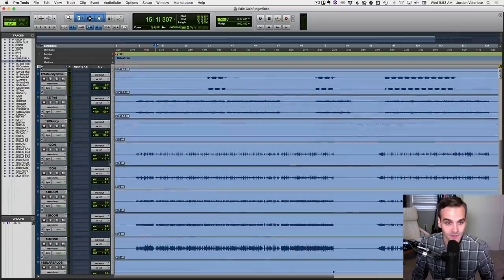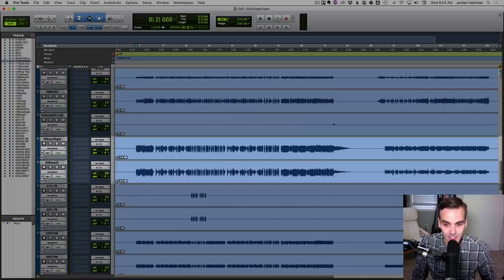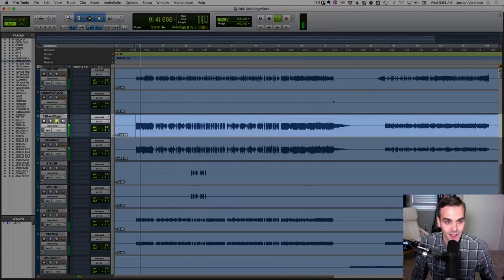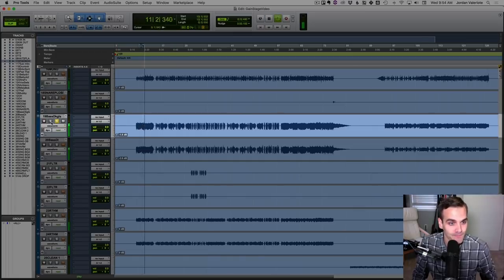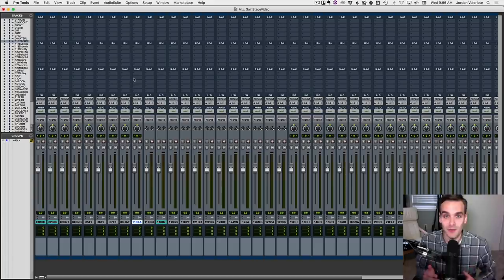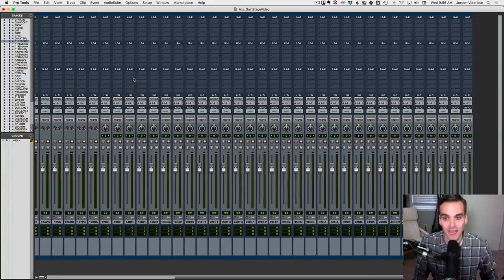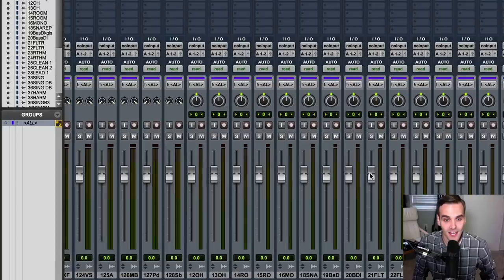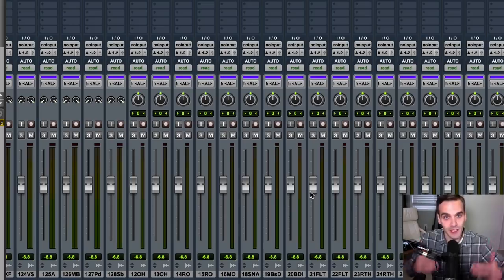The TRUTH About Proper Gain Staging in Your Mix (Gain Staging Simplified!)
☛ We help audio engineers master the craft, go pro, and make an impact in the industry. Learn more about the Pro Production System

☛ Grab your FREE mixing cheatsheet and get on my list for the best audio training on the web

It seems like every audio channel out there wants you to believe that you can get better mixes simply by using proper "gain staging."

This is a total MYTH! It drives me crazy when I see all the hype around "gain staging" online, so I finally had to make this video.

Here's the truth behind some of the myths and misinformation about gain staging, PLUS a real-time demonstration of the dead simple way I handle gain staging in my mixes.

Watch this video to FREE YOURSELF from pointless time-wasting activities and start focusing on what actually makes your mixes better!

☛ Watch to the end of the video for your link to download my book for free!